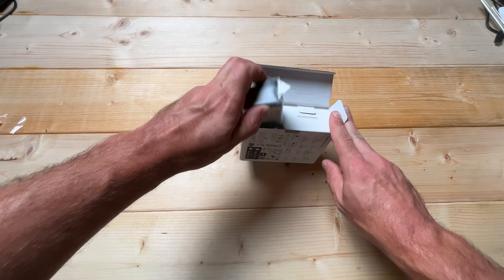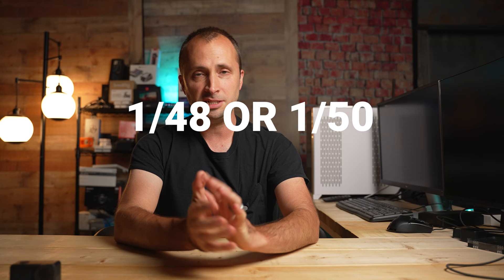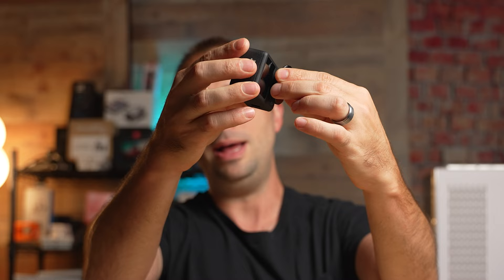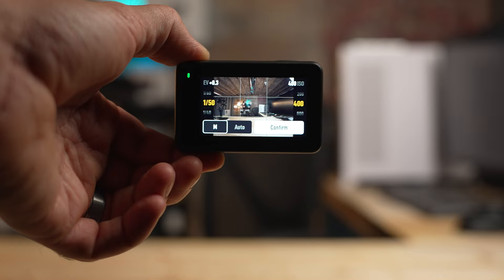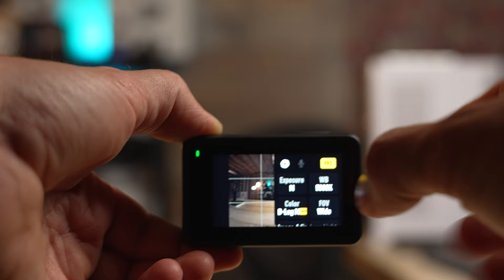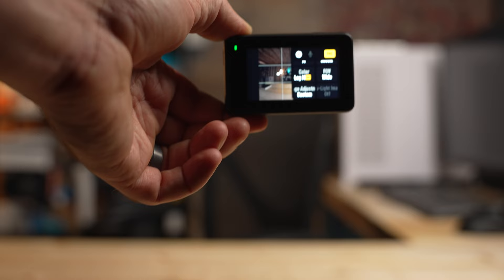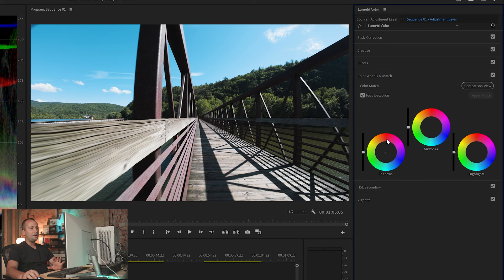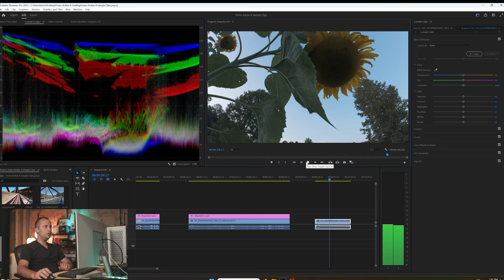How To Make DJI OSMO ACTION 4 Footage Look MORE CINEMATIC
Are you looking to make your DJI OSMO ACTION 4 footage look more cinematic? In this video, I explore this topic in-depth and equip you with the tools, concepts, settings, and grading knowledge that you'll need in order to achieve much better results with the Osmo Action 4.

🔥 Freewell ND filters for the DJI Osmo Action 4 and 3
⇒ Hohen iSteady Pro 4 Gimabl
⇒ Moza Mini-P Max Gimbal
⇒ DJI RSC 2 Gimbal

🎶 All music tracks in this video are from Track Club. Get a FREE, FULL-ACCESS 1 Month Trial of Track Club using my

Table of Contents:
0:00 - Introduction
0:35 - Let's define cinematic
1:04 - The purpose of this video
1:55 - Understanding the exposure triangle
3:23 - 180 degree shutter angle
4:00 - ND filters
5:13 - Gimbals
8:45 - If you don't want to use 180 degree shutter angle
9:15 - Why a static shutter speed?
10:23 - Settings to use on the Osmo Action 4
17:08 - Settings for slow motion
18:27 - Gyro data notes
18:56 - Minimum shutter speed for RockSteady to work properly
19:57 - Filming techniques
22:32 - Minimum focal distance note
23:14 - Grading D-Log M footage
24:17 - Grading steps on first clip
41: 59 - Grading second clip
47:16 - Grading third clip
54:44 - Closing thoughts

CAMERA GEAR I USE:
- GoPro Hero 10 Black
- GoPro Hero 9 Black
- Sony a7S III Full-Frame Mirrorless Camera
- DJI Osmo Action 3